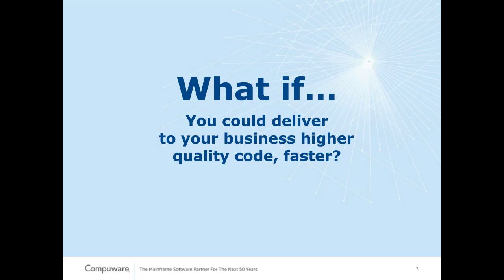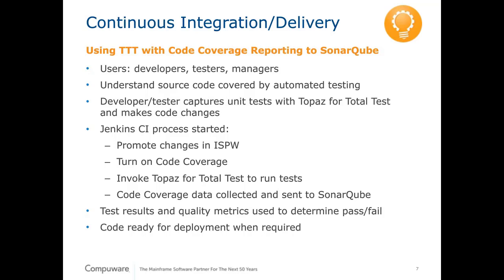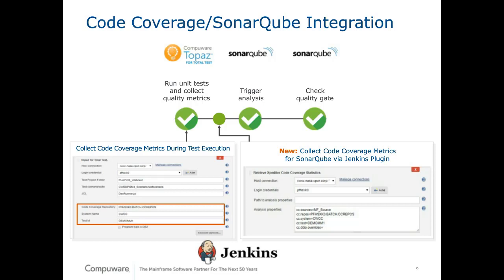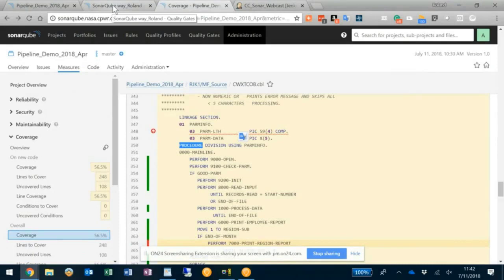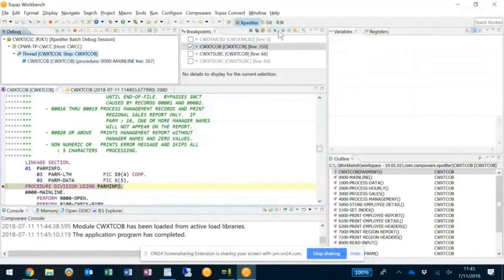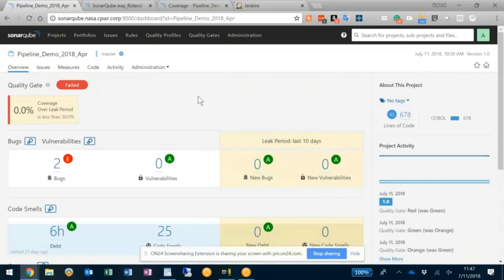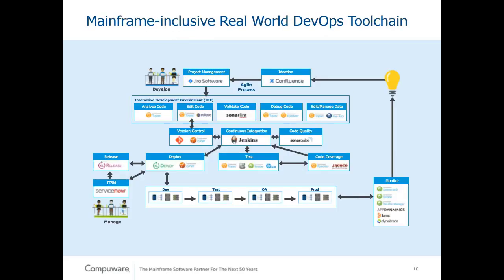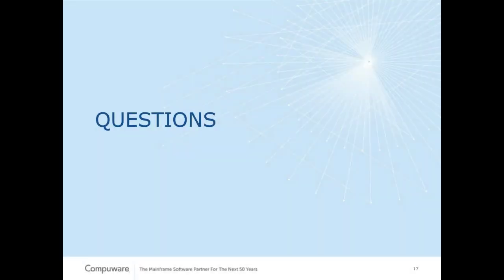Bring Testing Metrics Into the Light with Code Coverage and SonarQube [Webcast]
Without capturing code coverage results, we can’t really know how extensively we’ve tested code, leaving us to wonder if all the code we modified was verified. And if we do capture code coverage metrics, how can we view them along with other quality metrics from across the enterprise to see the bigger picture?

In this webcast, Compuware Solution Consultant Roland Kinsman and Account Consultant Terry Capriotti highlight how easy it is to capture testing metrics and feed them into SonarSource’s SonarQube for cross-platform analysis and reporting.

Learn how to:

- Get insight into app development activities with rich dashboards that provide visibility into individual, team and project code quality metrics
- View trends, flag Issues and verify integrated code
- Enable your mainframe SDLC to fit the DevOps process